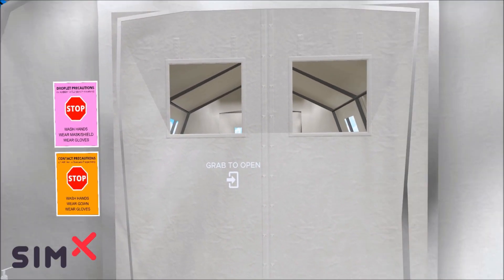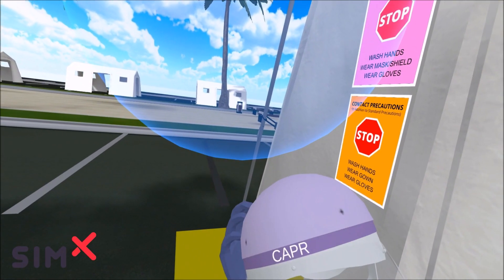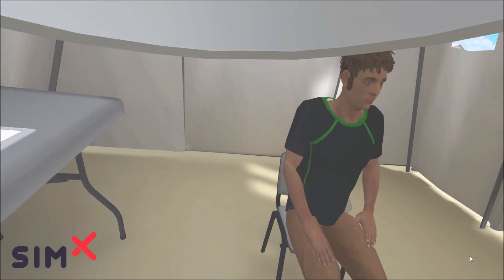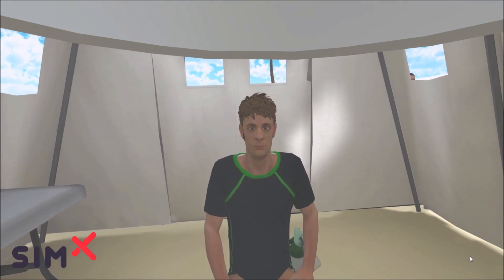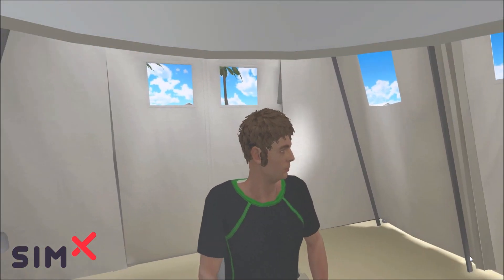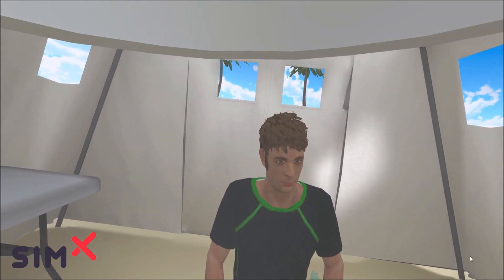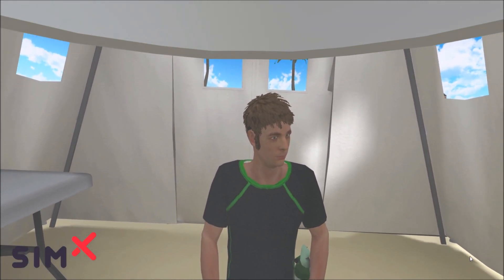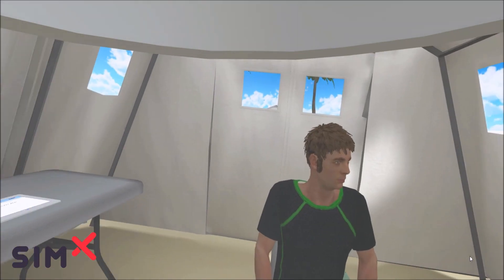COVID-19 Triage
A full walkthrough of SimX's VR COVID-19 evaluation scenario, for VR medical simulation training of healthcare providers.  This scenario is available for use free of charge to any healthcare organization; more information is available